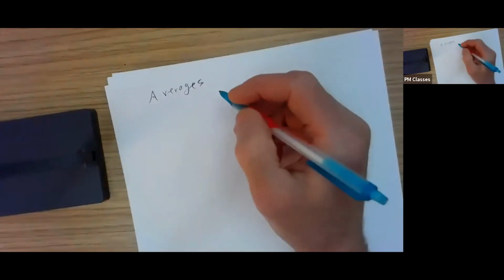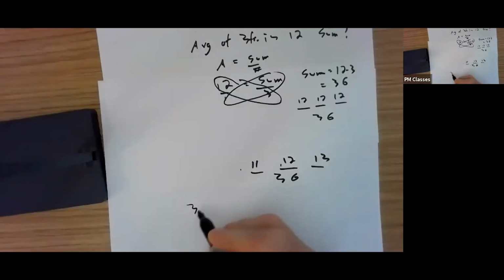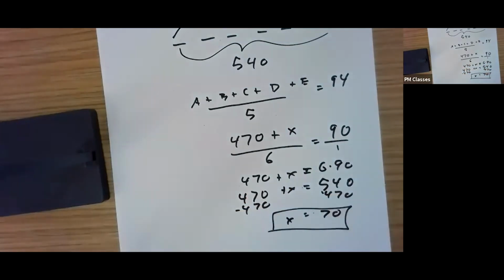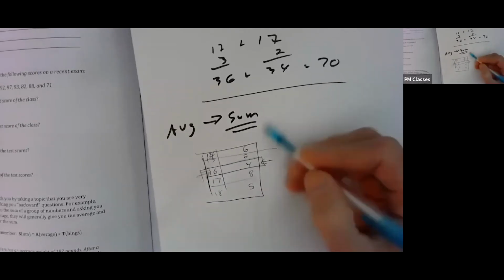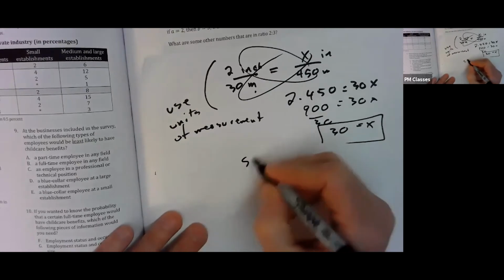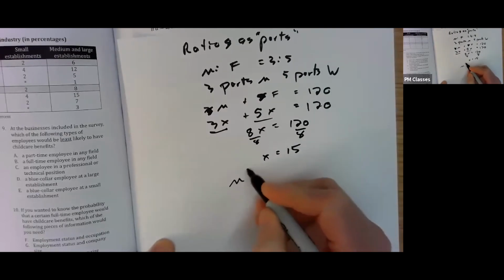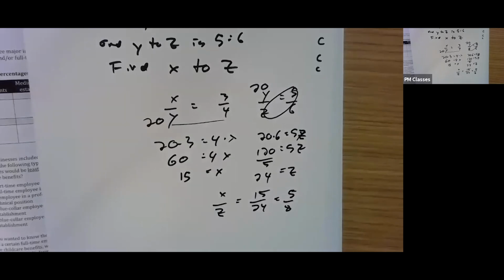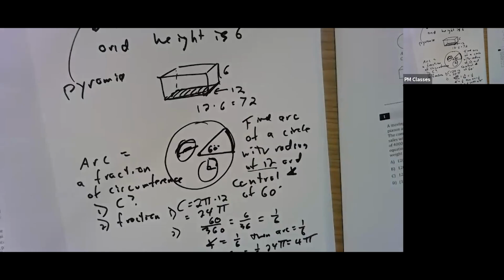ACT & SAT - Math Grab-Bag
President and Tutor-Geek, Ned Johnson covers a potpourri of math skills that will come in handy come test day.

Catch the next ACT & SAT Prep episode by registering for the live classroom